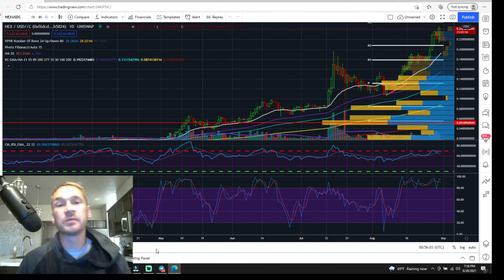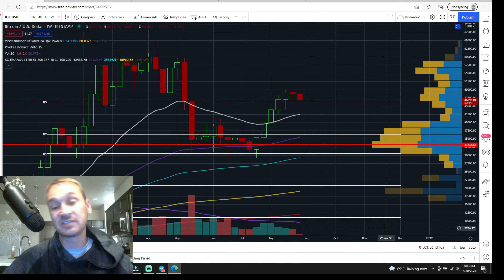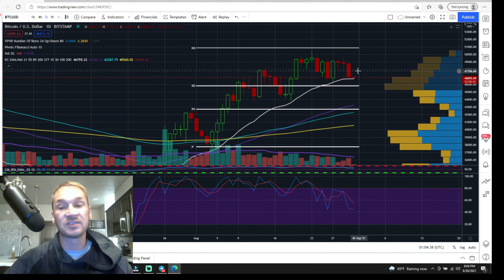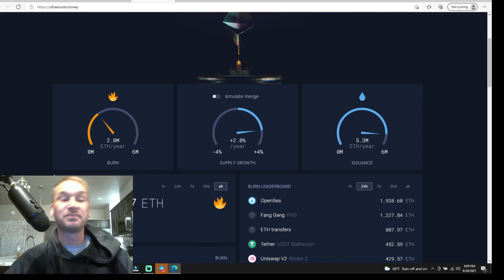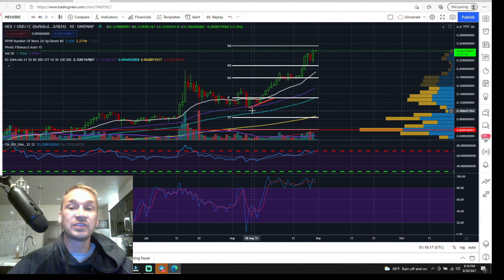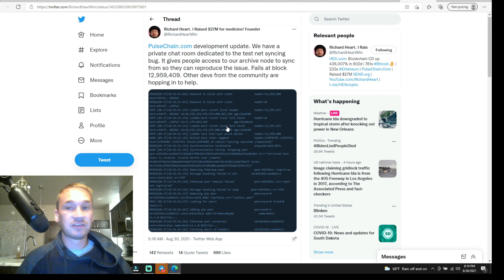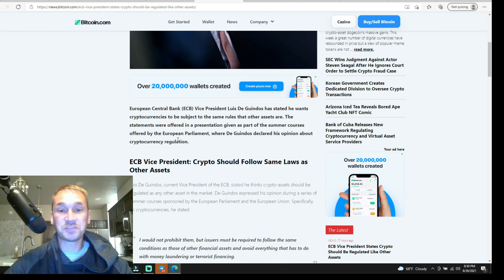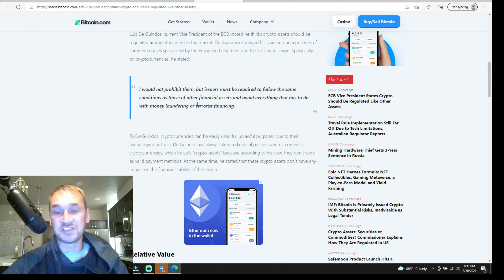Bitcoin READY about to pump. Crypto news, pulse chain Problem, ECB IMF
Find out why TMG is a scammer and join the latest crypto community be a new adopter of the new exciting crypto GURU. C150tradffic on twitter. Don't get rekt like Steven Seagal.